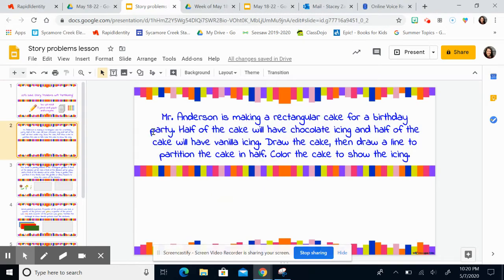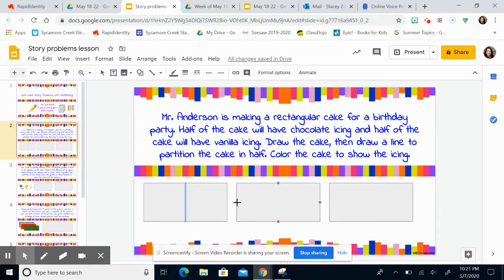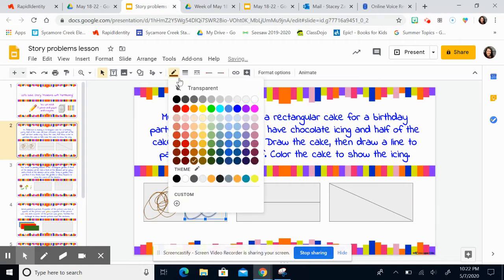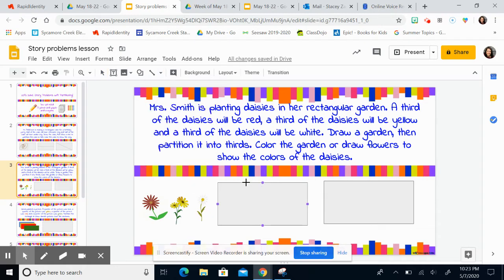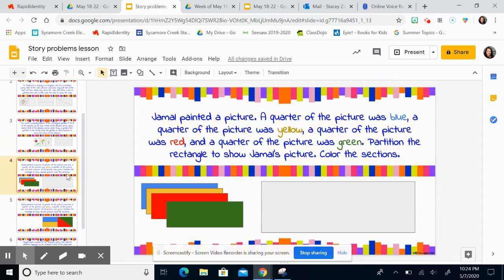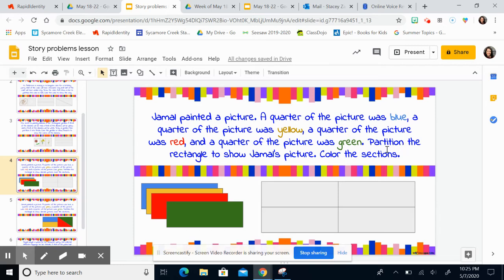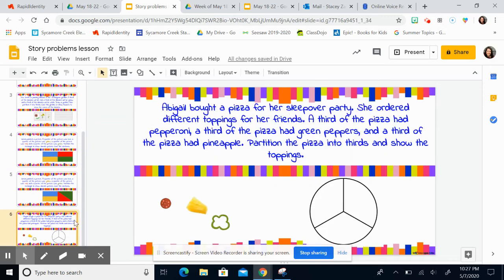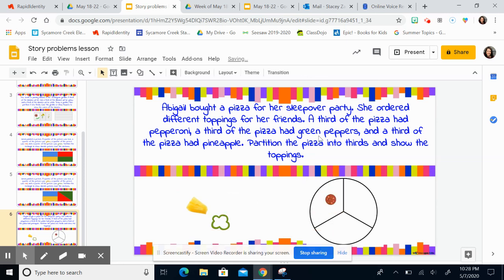Untitled: May 7, 2020 10:28 PM